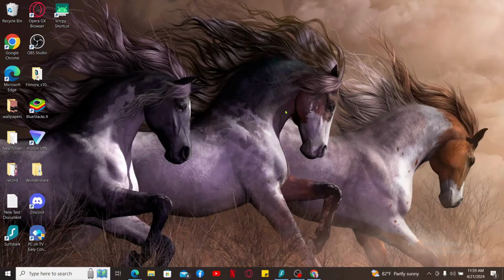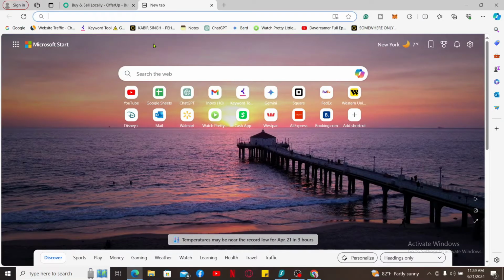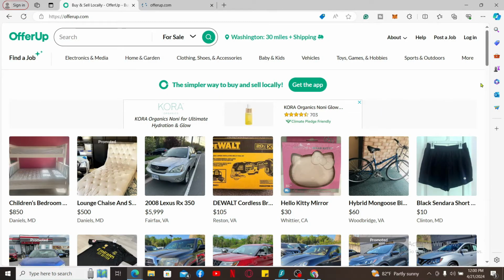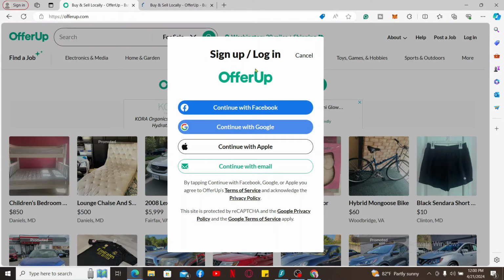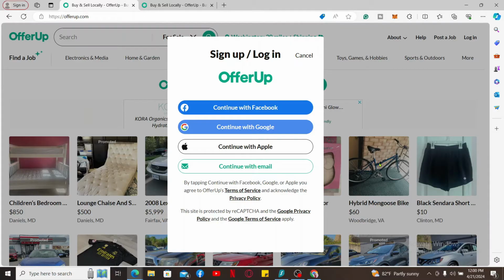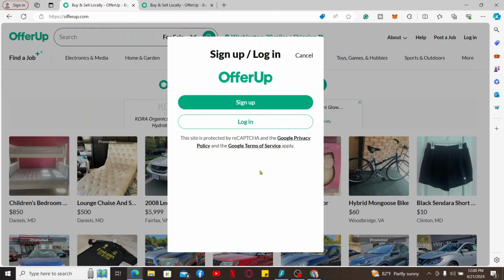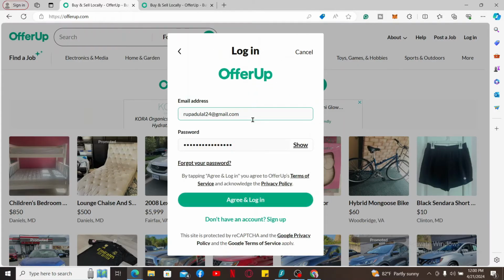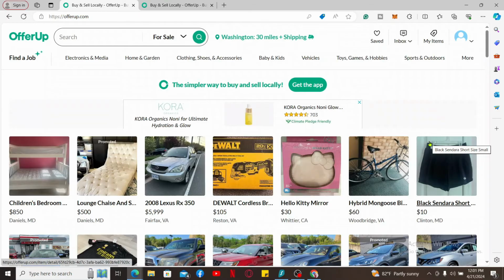OfferUp Login: How to Login Sign In OfferUp Account 2024?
Looking to buy and sell locally? OfferingUp is your go-to platform! In this video, we'll guide you through the easy process of logging into your OfferingUp account, connecting you with millions of potential buyers and sellers in your area.

Whether you're decluttering your home or hunting for that perfect bargain, OfferingUp has you covered. Watch now for step-by-step instructions on accessing your account, and start exploring the endless possibilities of local commerce today!